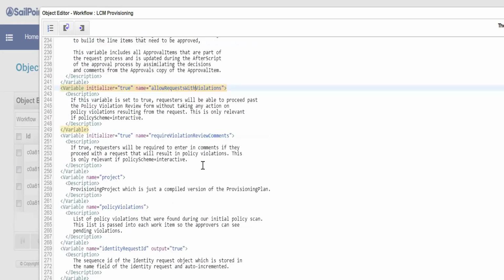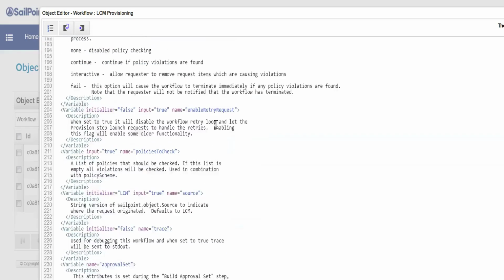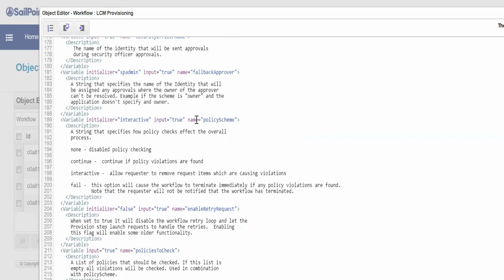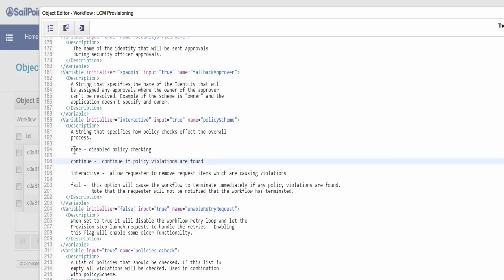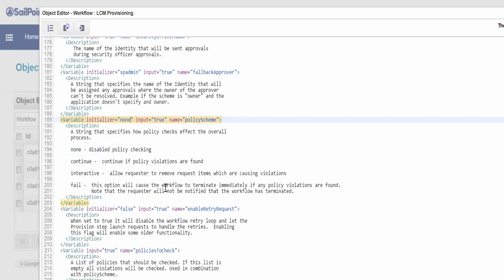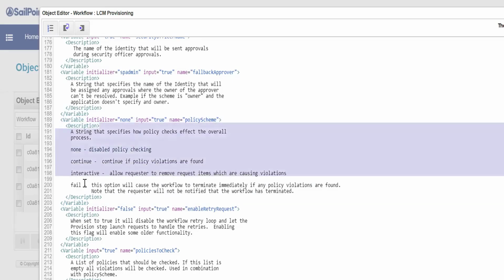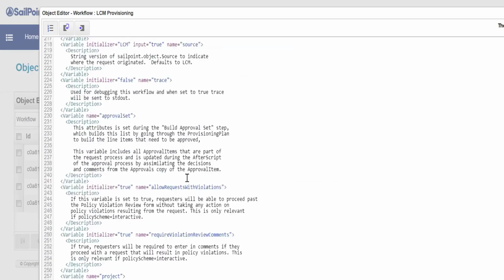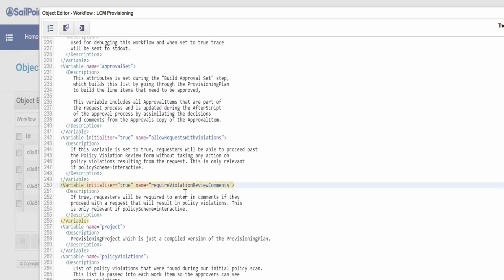Policy check necessary? in Sailpoint | Sailpoint Policy Basics | SailPoint Online Tutorial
SailPoint Online Tutorial Masters Program. Get registered now! heresystudies.org

Here are the main concepts covered in this video:
Sailpoint 1. The policy scheme defines approval sets and policy checks.
2. If the policy scheme is set to interactive, it will not allow a requestor to submit an access request.
3. If the policy scheme is set to none, it will not check for any policy violation, allowing submission.
4. If the policy scheme is set to fail, it will prevent submission of the access request.
5. If the policy scheme is set to continue, it will allow submission with any policy violation.
6. To handle the policy scheme, define it in your system's policy.
7. Test the system by trying to submit an access request with each policy scheme (none, continue, interactive, fail).
8. Go through the other variables like loud request with violation and require violation.
9. Work around in your local system using these variables.
10. Use the policy scheme to define how to handle violations and define your system's policy accordingly.

Key Benefits:
Real-time Projects
Instructor-Led Training for Accelerated Learning
24*7 Technical Support

Skills you will learn:
Policy violation prevention in Sailpoint : Approval set interaction in Sailpoint : Interactive policy approval in Sailpoint : Submission blocker in Sailpoint : Policy violation detection in Sailpoint : Sailpoint Continuous checking : Disable policy checking in Sailpoint : Access request management in Sailpoint : Sailpoint Interactive policy settings : Defining access request rules in Sailpoint